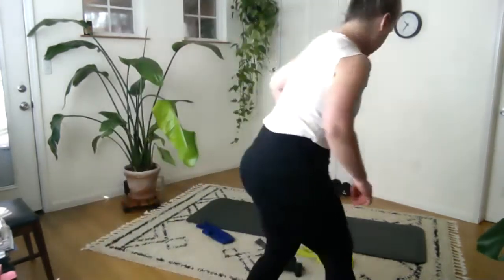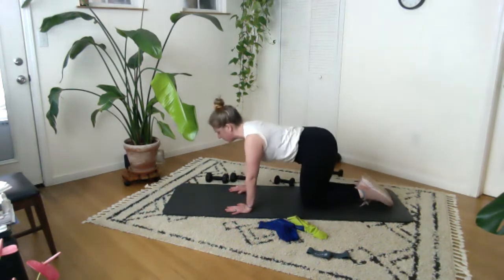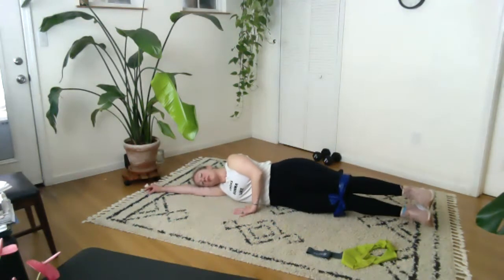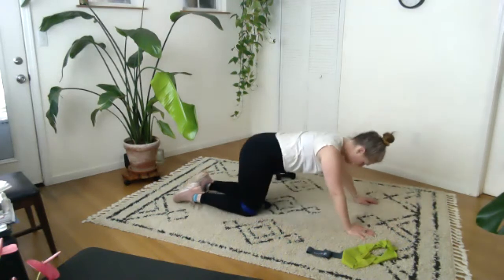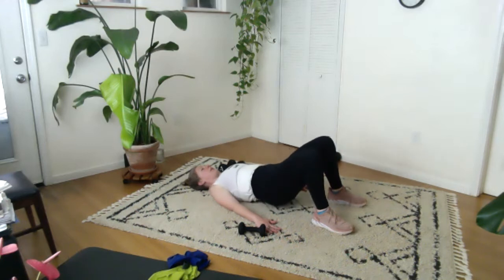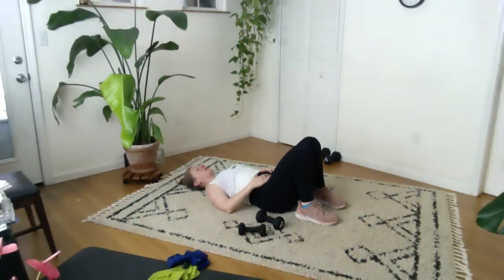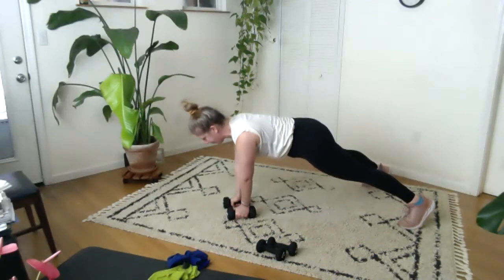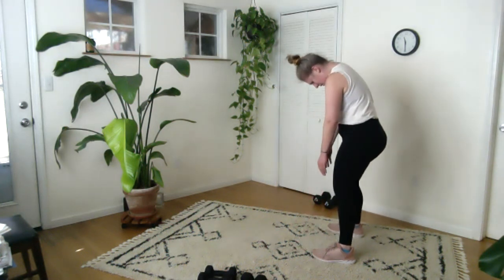Class 46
I have a variety of bands that I tied up to be like my circular band so I have options. I used two of the bands and my 5lb weights and 8 lb weights. Arm series on the ground which I love- it allows me to work my arms w out annoying my neck.
love you!